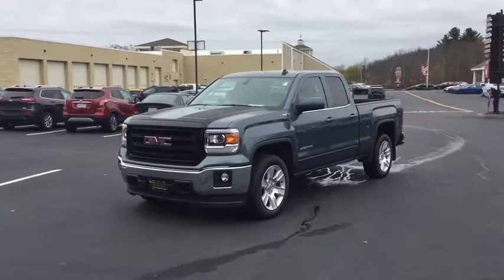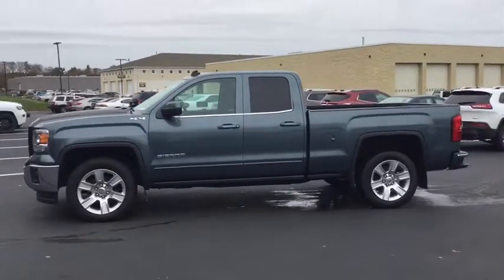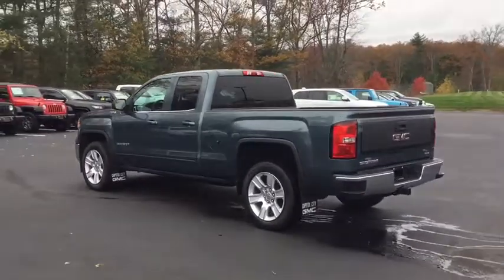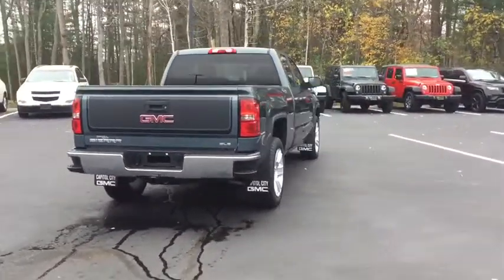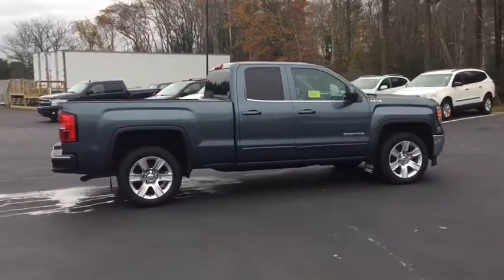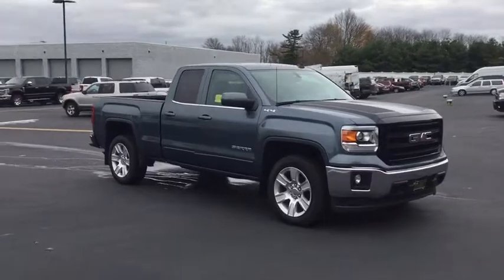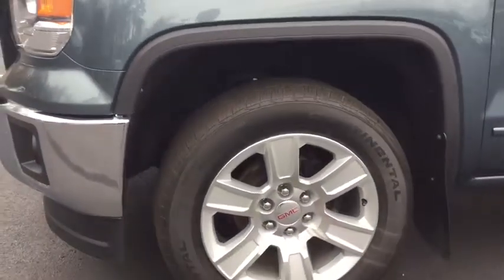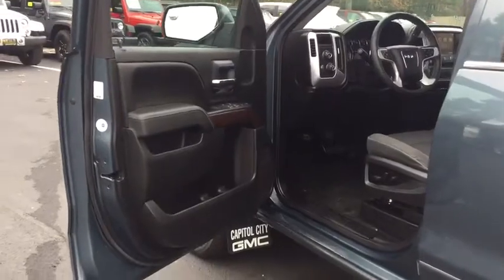2014 GMC Sierra 1500 Milford, Franklin, Worcester, Framingham MA, Providence, RI 38468L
2014 GMC Sierra 1500 SLE - Stock#: 38468L - VIN#: 1GTV2UEC9EZ351597

Imperial Chevrolet
18 Uxbridge Rd

PRICED TO MOVE $1,100 below Kelley Blue Book!, EPA 22 MPG Hwy/16 MPG City! CARFAX 1-Owner, LOW MILES - 22,061! 4x4, Tow Hitch, WHEELS, 20 X 9 (50.8 CM X 22.9 CM) ULTRA BRIGHT MACHINED ALUMINUM, Onboard Communications System, CD PlayerKEY FEATURES INCLUDE4x4, Back-Up Camera, CD Player, Onboard Communications System. Privacy Glass, Keyless Entry, Steering Wheel Controls, Heated Mirrors, Electronic Stability Control.OPTION PACKAGESSLE VALUE PACKAGE includes (AG1) driver 10-way power seat adjuster with (AZ3) seats only, (BTV) Remote vehicle starter system, (T3U) front fog lamps, (UG1) Universal Home Remote, (C49) rear-window defogger, (KI4) 110-volt AC power outlet, (CJ2) dual-zone climate control and (Z82) trailering equipment, ENGINE, 5.3L ECOTEC3 V8 WITH ACTIVE FUEL MANAGEMENT Direct Injection and Variable Valve Timing, includes aluminum block construction with Flex Fuel capability, capable of running on unleaded or up to 85% ethanol (355 hp [265 kW] @ 5600 rpm, 383 lb-ft of torque [518 Nm] @ 4100 rpm; more than 300 lb-ft of torque from 2000 to 5600 rpm), WHEELS, 20 X 9 (50.8 CM X 22.9 CM) ULTRA BRIGHT MACHINED ALUMINUM, TRAILERING EQUIPMENT includes trailer hitch, 7-pin and 4-pin connectors (Includes (G80) locking rear differential on 2WD models. SEATS, FRONT 40/20/40 SPLIT-BENCH 3-passenger. Includes driver and front passenger recline with outboard head restraints and center fold-down armrest with storage. Includes manually adjustable driver lumbar, lockable storage compartment in seat cushion, and storage pockets. (STD), AUDIO SYSTEM, 8 DIAGONAL COLOR TOUCH SCREEN WITH INTELLILINK, AM/FM/SIRIUSXM/HD with USB ports, auxiliary jack, SD card slot, Bluetooth streaming audio for music and most phones, hands-free Smartphone integration, Pandora Internet radio and voice-activated technology for radio and phone (STD), TRANSMISSION, 6-SPEED AUTOMATICEXCELLENT VALUEThis Sierra 1500 is priced $1,100 below Kelley Blue Book..Price does not include tax, title, registration, documentation fee or other applicable fees, and includes a $1,000 Imperial Trade Assistance for qualifying 2007 or newer trade. To receive advertised price, the vehicle must be paid in full and take same day delivery. No wholesalers or dealers. Not responsible for any typographical errors. Not responsible for any pricing errors.
TRANSMISSION  6-SPEED AUTOMATIC  ELECTRONICALLY CONTROLLED  with overdrive and tow/haul mode.